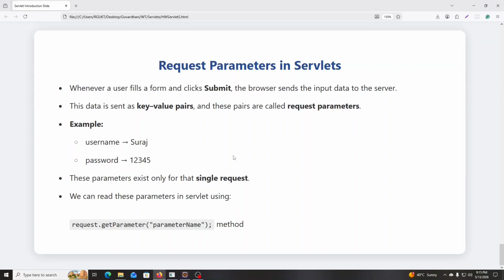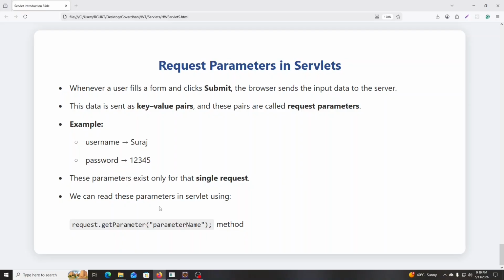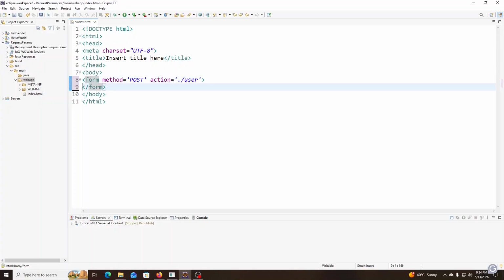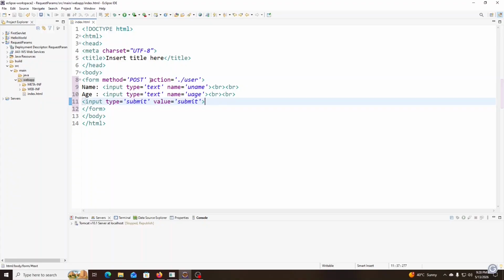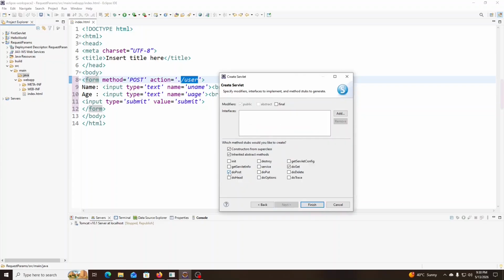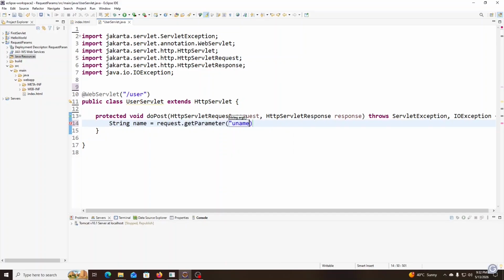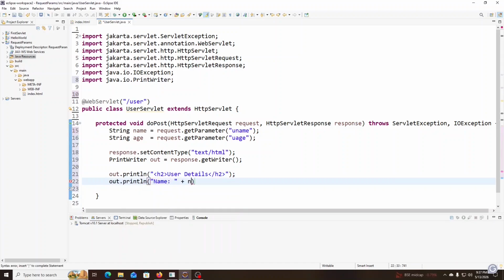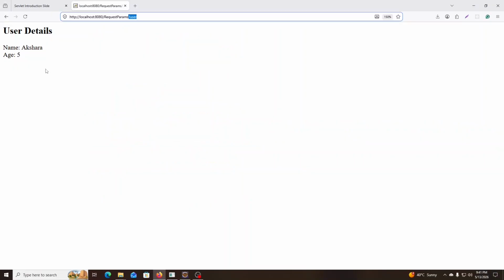Request Parameters in Servlets with example using Tomcat 10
In this video, you will learn what Request Parameters are in Java Servlets and how data flows from the HTML form (client) to the Servlet (server).

We walk through a simple example where the user enters Name and Age, submit these details through an HTML form, and the servlet reads and displays them using:

request.getParameter("parameterName");

Here are the chapters for this video:

    Introduction to Request Parameters: (0:00 - 0:56) Explains what request parameters are and how they represent form data as key-value pairs.
    Setting up the Project: (0:56 - 1:16) Getting started by creating a new dynamic web project in Eclipse.
    Creating the HTML Form: (1:16 - 2:29) Configuring the HTML form with proper attributes like method="post" and action="user".
    Developing the Servlet: (2:29 - 3:26) Creating the Servlet and mapping it to the /user URL pattern.
    Reading and Displaying Parameters: (3:26 - 4:43) Implementing the request.getParameter() method to fetch and display the form data.
    Testing the Application: (4:43 - 5:29) Running the program on Tomcat 10 and verifying the output in the browser.

⭐ Topics Covered:
What are Request Parameters?
How form data is sent from client to server
Explanation of HTML form (method, action, name attributes)
How the servlet mapped to /user receives data
Reading parameters using getParameter()
Complete servlet code demonstration
Running the program on server (Tomcat 10)
🚀 Perfect For:

Beginners learning Java Servlets, JSP, and web application development.